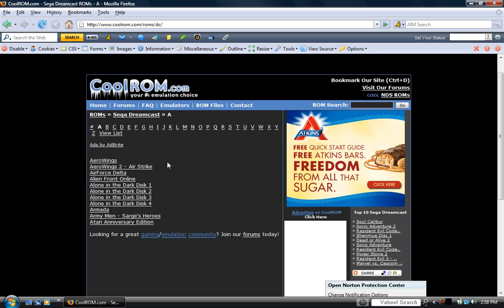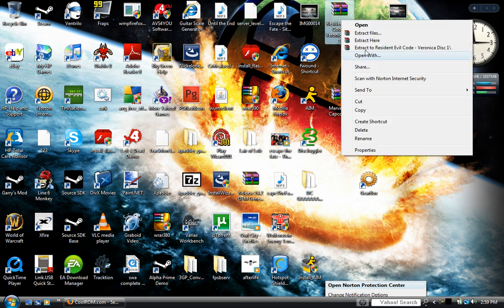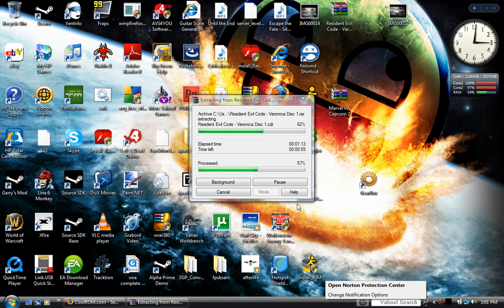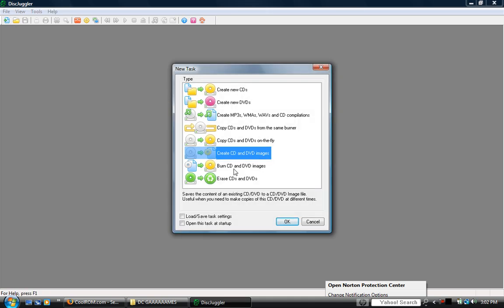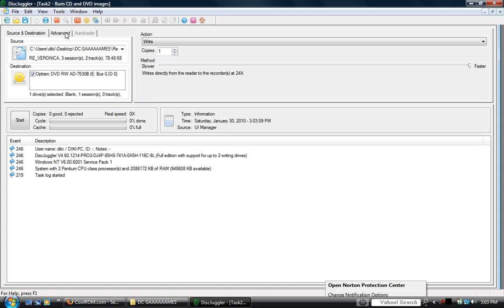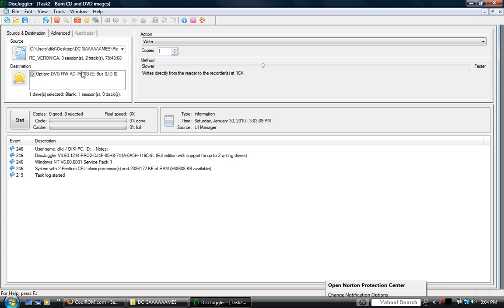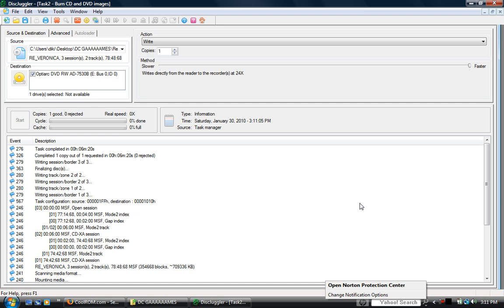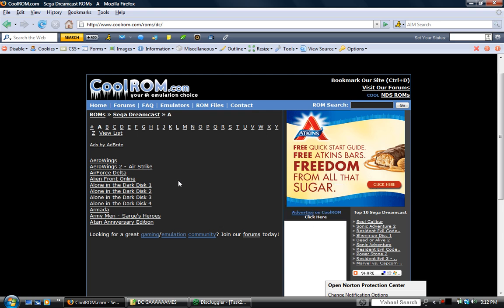How to Get and Burn Dreamcast Games(CDI) with Discjuggler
READ DESCRIPTION
This is a short tutorial on how to get and burn Dreamcast games for use with your dreamcast. Your dreamcast must have been manufactured before 2000.

Sorry about the microphone. I'm using this poopy one that is inside the laptop. That loud crashing towards the end of the vid is me shutting my disc drive btw.